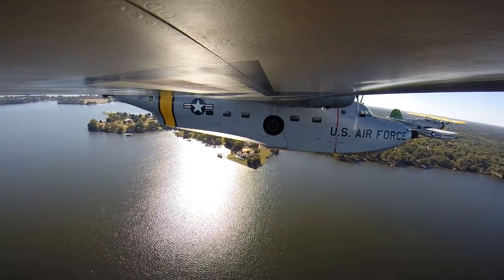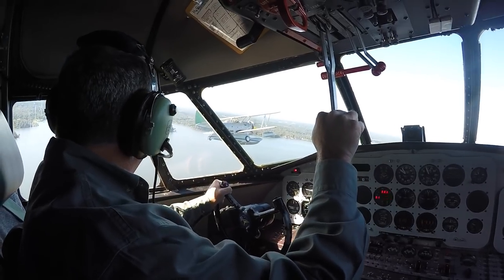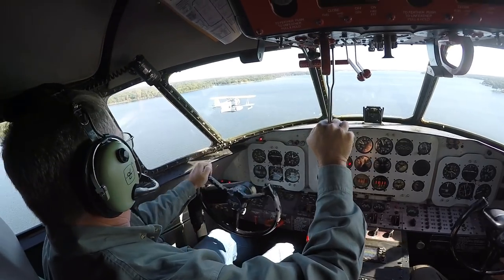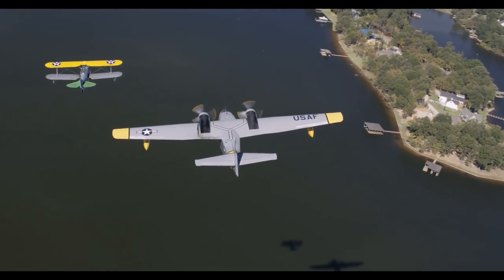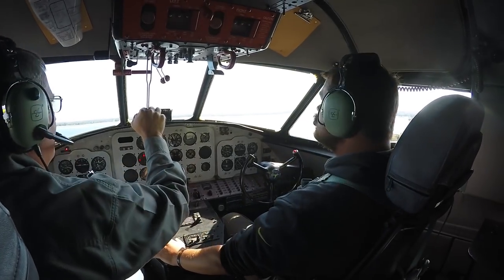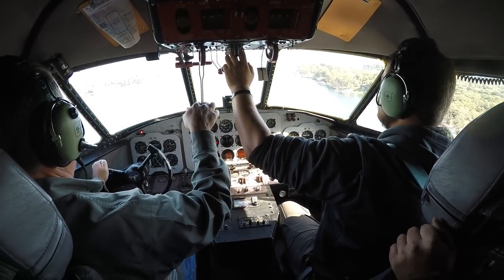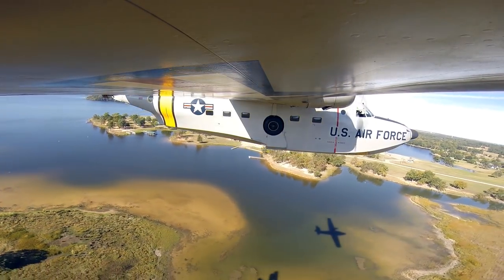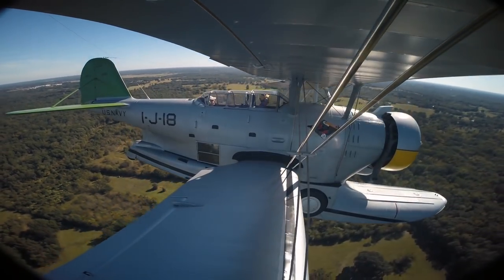Grumman Duck and Albatross Formation Mid America Flight Museum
This was such a fun flight to be a part of. It was so cool to fly two Grumman built amphibians in formation and land and take off from the water in formation as well.

Scott Urschel and Bruce Haffner shot some amazing footage from the museum's Long Ranger helicopter with a very nice camera on the nose.